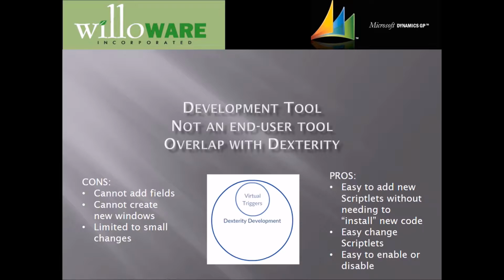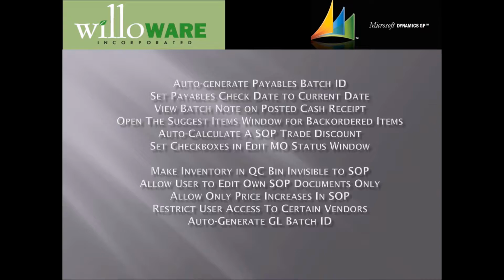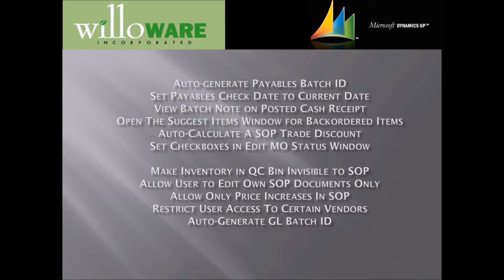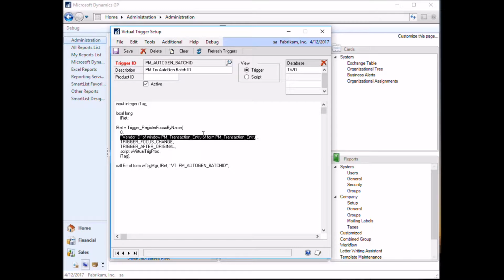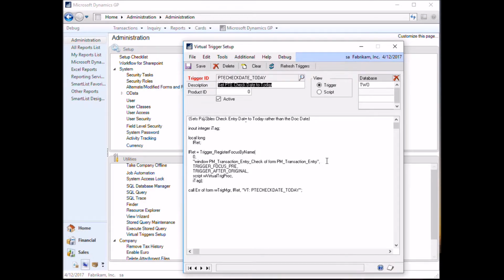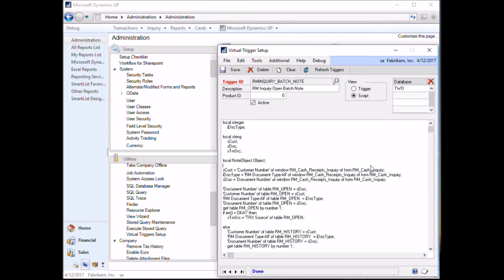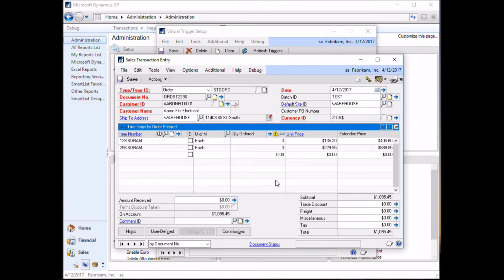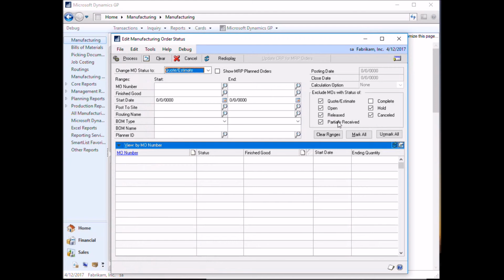WilloWare Virtual Triggers for Microsoft Dynamics GP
Virtual Triggers in WilloWare's Consulting Toolkit is a tool for creating small tweaks to GP behavior.